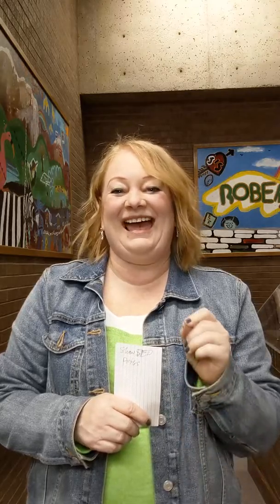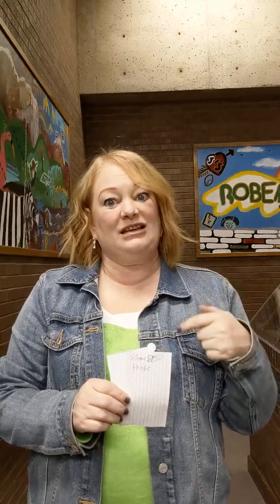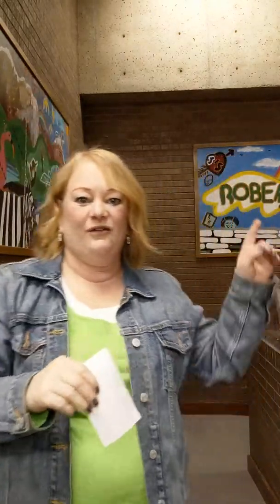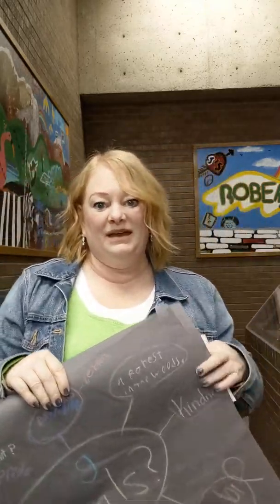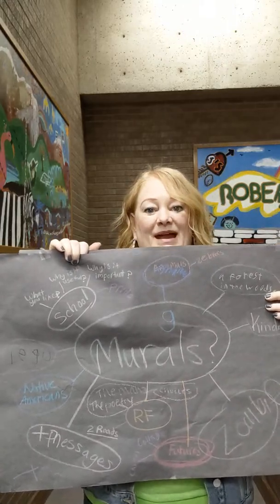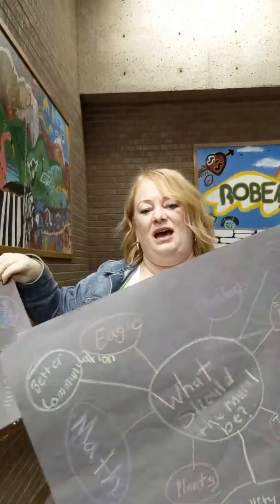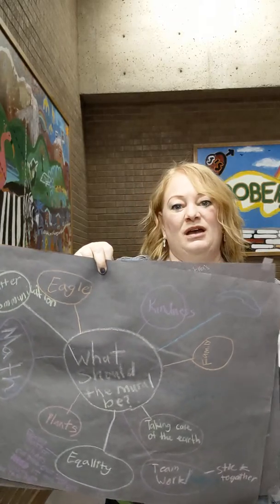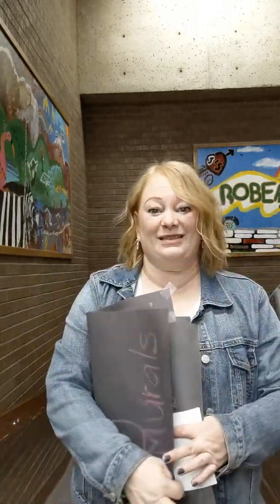6901 Intro and Elevator Pitch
Final Project: Murals of Meaning explanation by Chalese Craig for U of U, MATFA 6901.